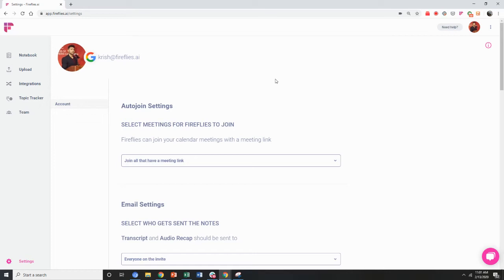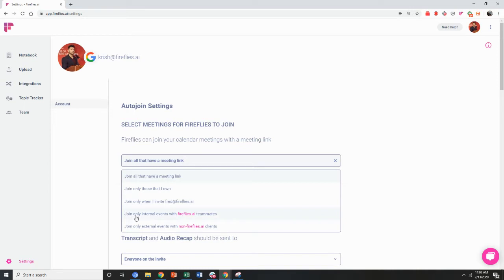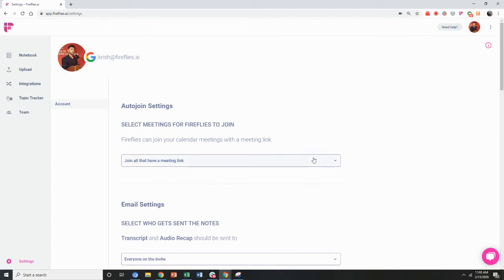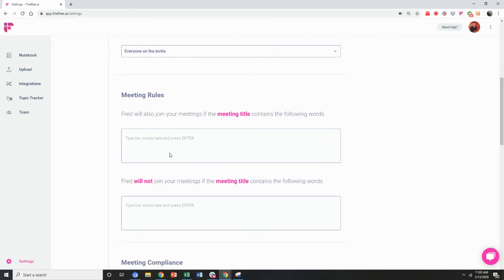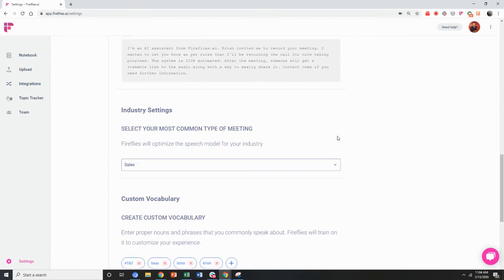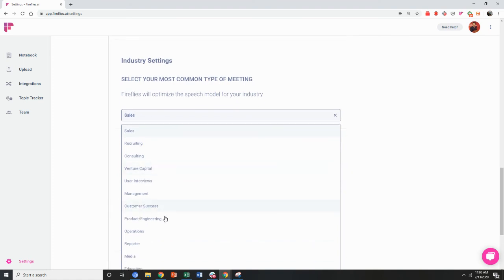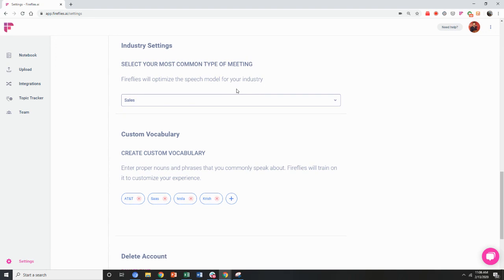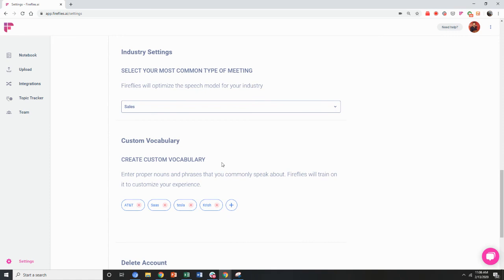Fireflies AI Settings: Joining Meetings, Share Settings,Meeting Rules, Notifications, Custom Vocab